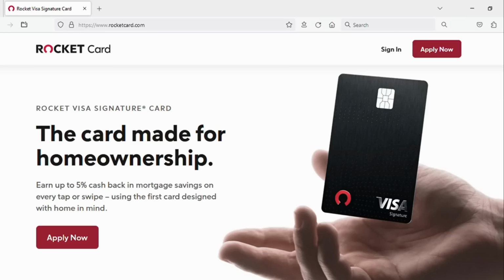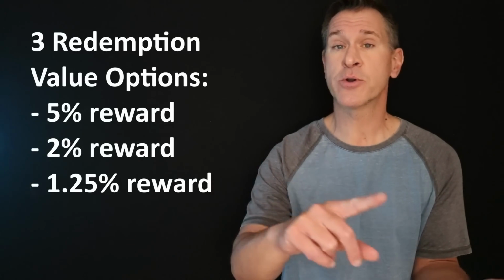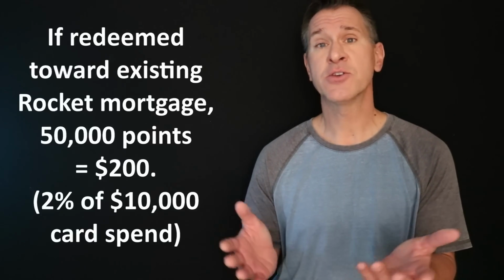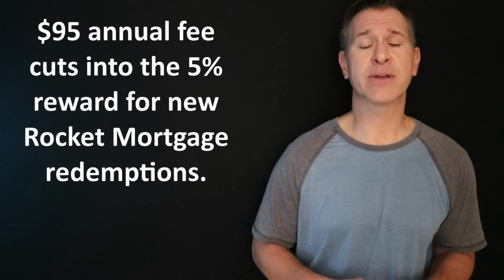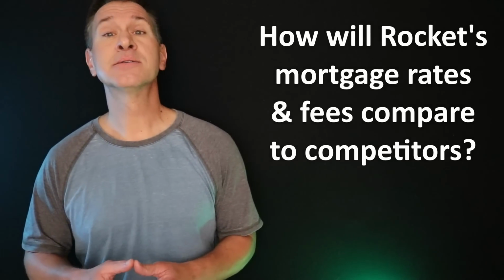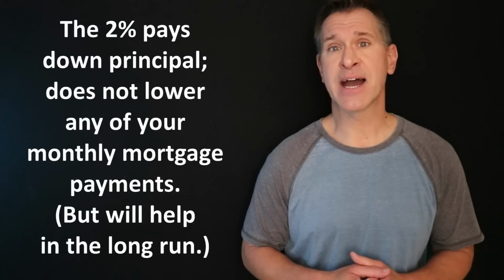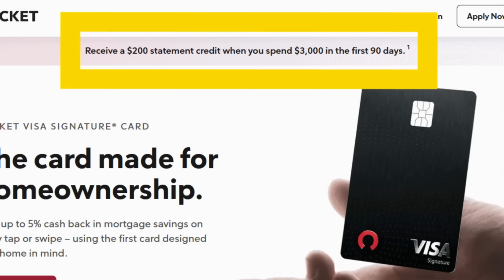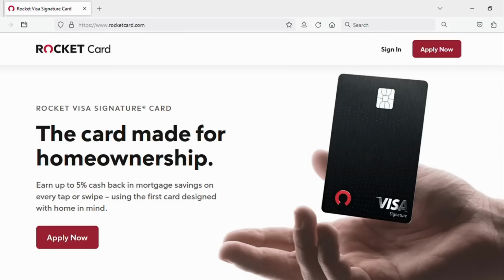NEW CREDIT CARD: 5X on Everything! (but...) 🚀 Rocket Mortgage Visa Review 2023 🚀